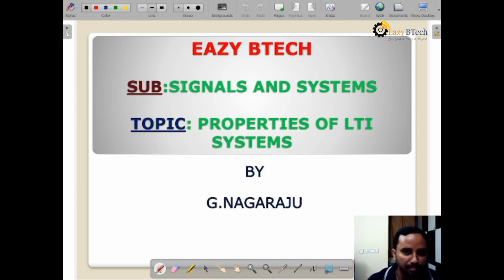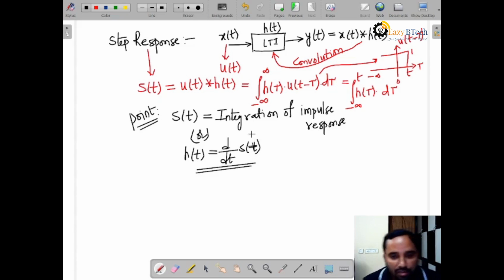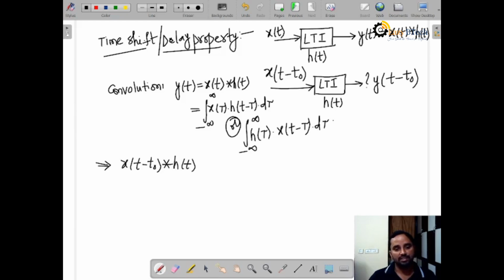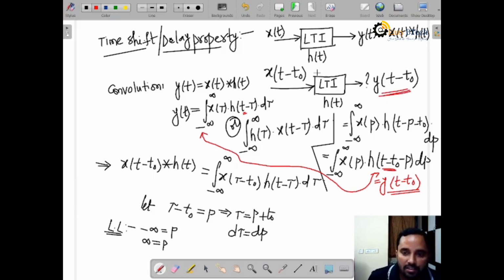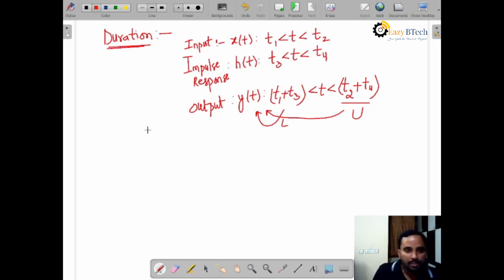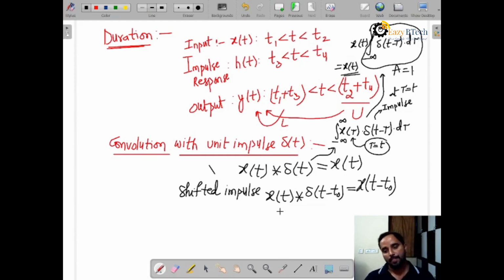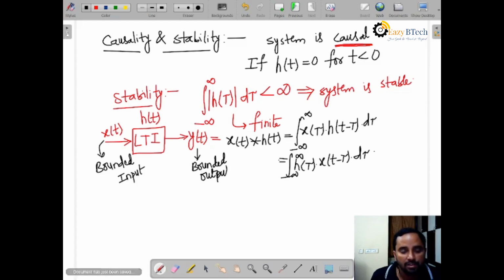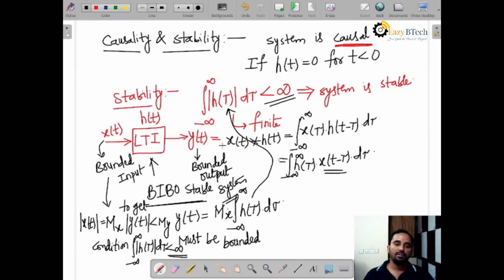Introduction to LTI System || Lecture 32